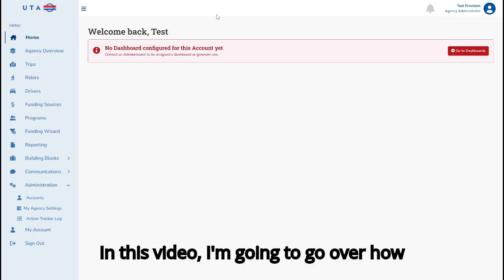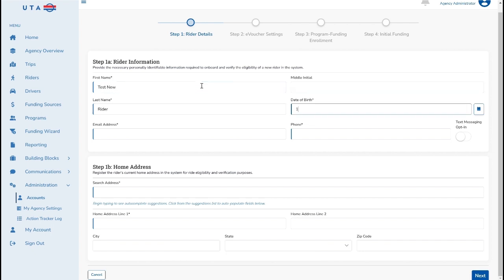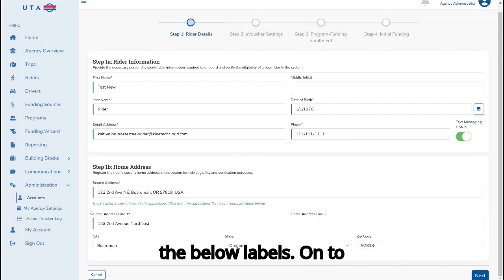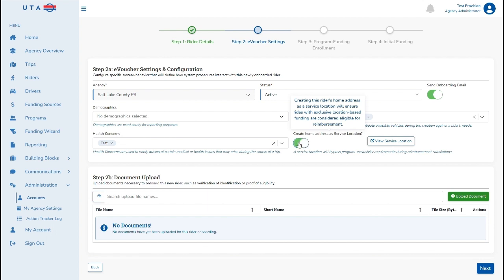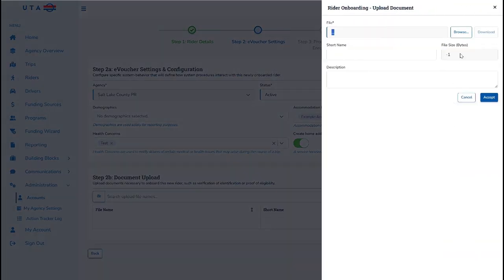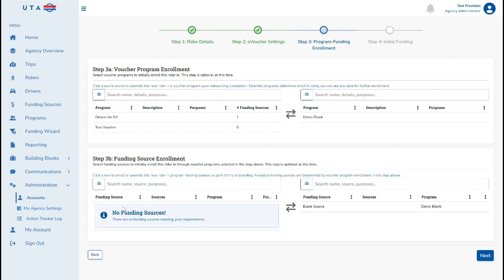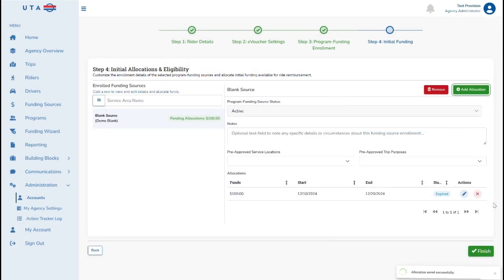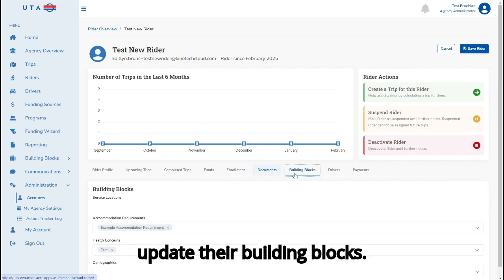Agency Users: How to Onboard a Rider